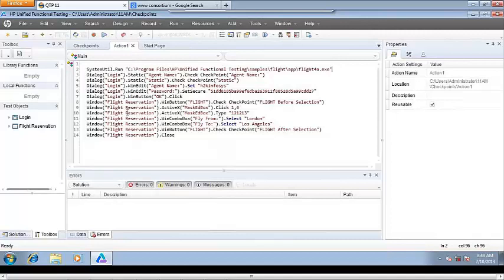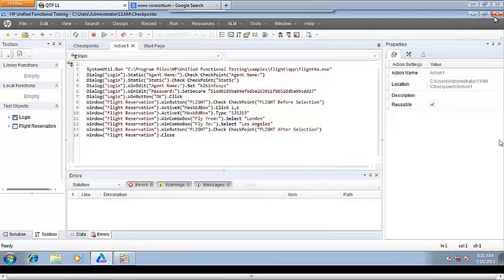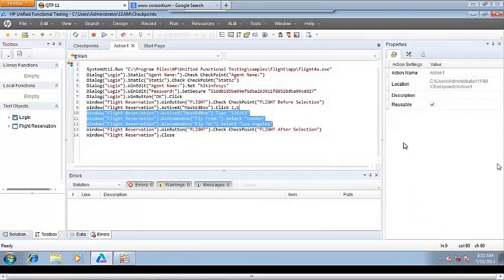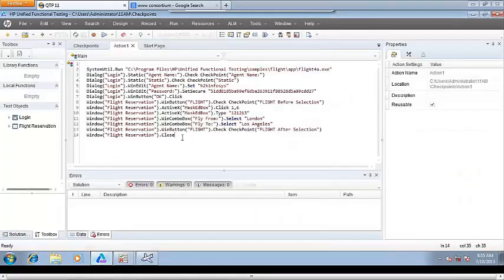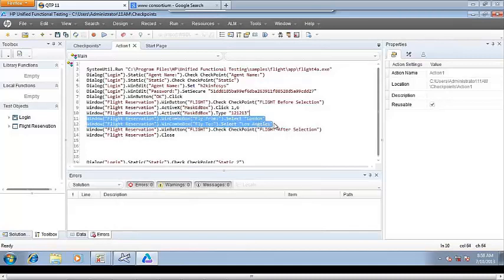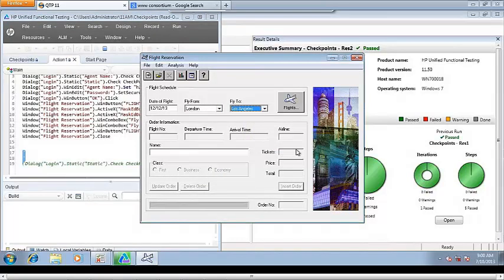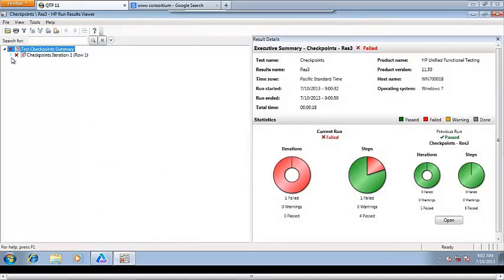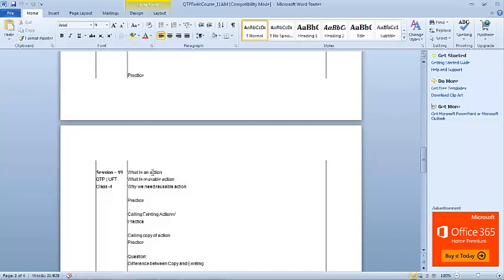QTP Testing Case / Check point Example / QTP Online Training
QTP Online Training Course from ETL Testing certified people with live projects and mock interview sessions. ETL Testing online training and placement from h2kinfosys.

H2Kinfsoys QTP Online Training Course Advantages:
100% Job Oriented Training

In this part of my QTP Video Tutorial I covered the Overview of the QTP.In this video explains about the What is QTP and Features of QTP.

This is one of our live QTP class recording video, in this QTP Video Tutorial will covers the basics of the QTP.It explains Overview of QTP and Features of QTP.

H2Kinfosys.com
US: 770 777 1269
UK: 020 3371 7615